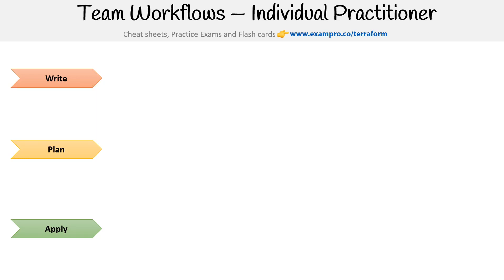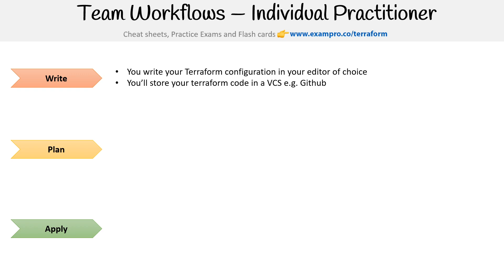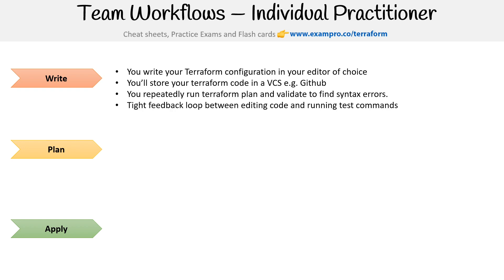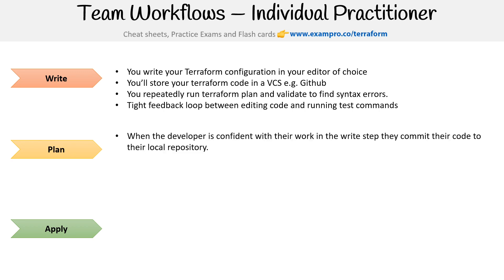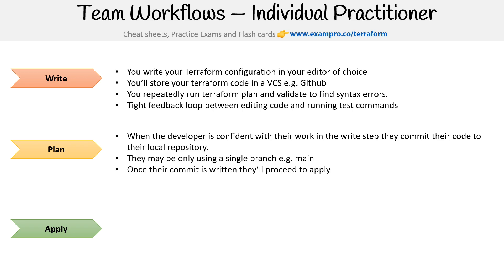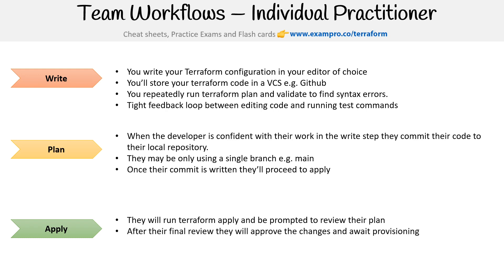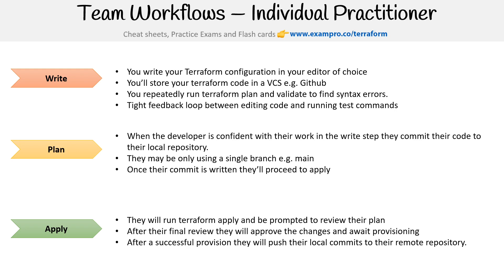Individual Practitioner Workflow - HashiCorp Terraform Associate (003)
Follow along to explore the typical workflow for individual Terraform practitioners. Learn the step-by-step process for planning, applying, and managing infrastructure on a single-user basis.